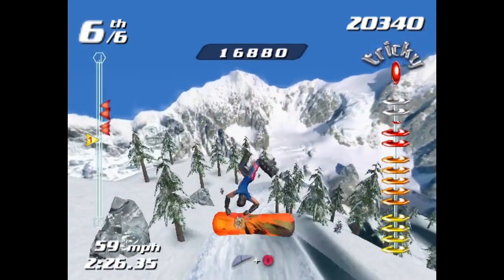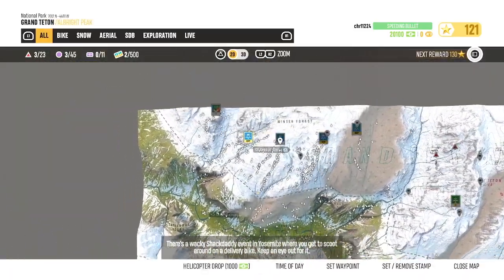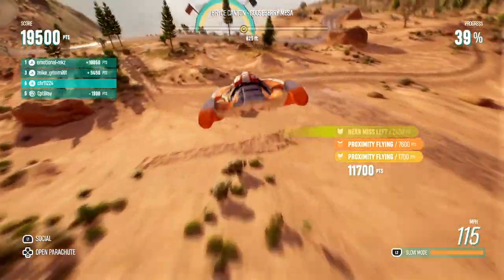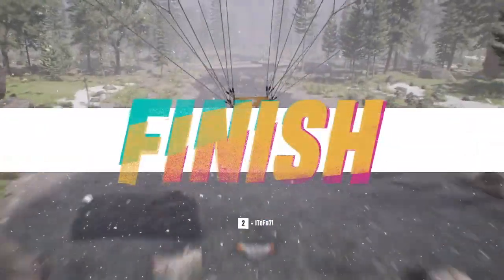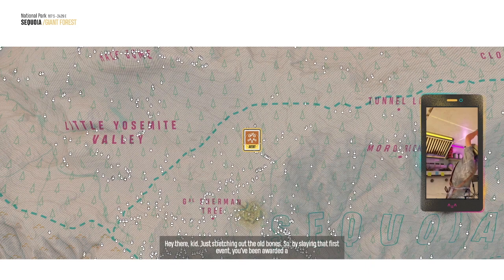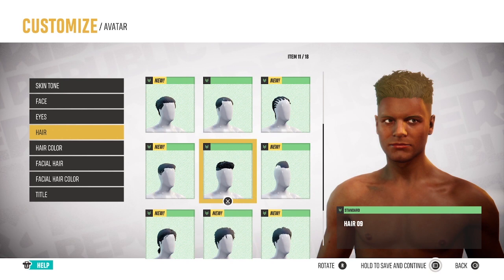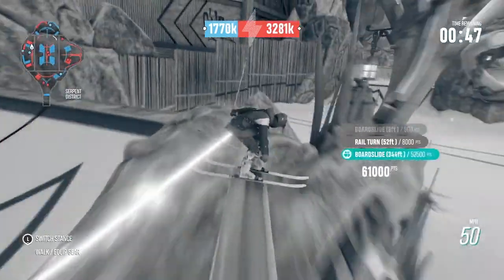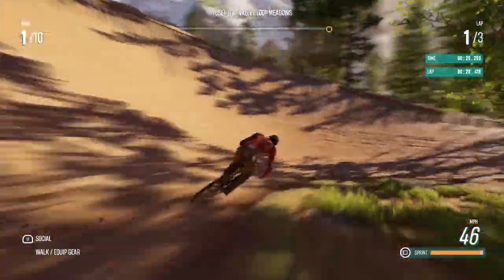Riders Republic: A Fun Game RUINED by Modern Trends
Riders Republic is Ubisoft's new extreme sports game that utilizes biking, skiing, snowboarding, wingsuits, and jetpacks to try and craft out a memorable experience.